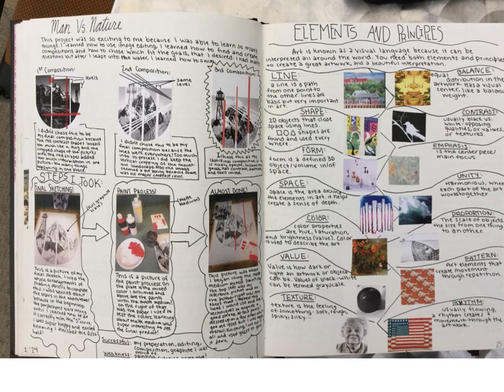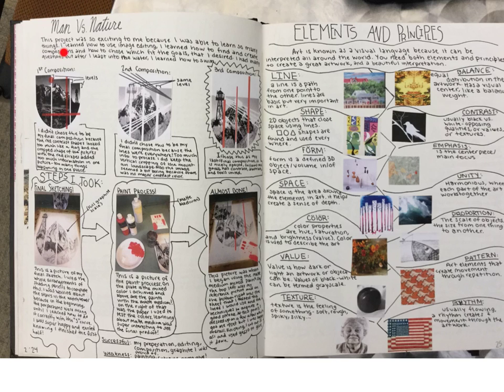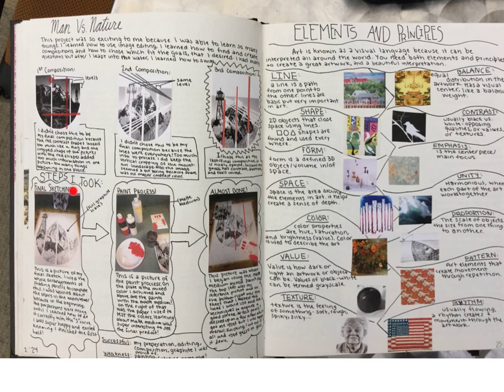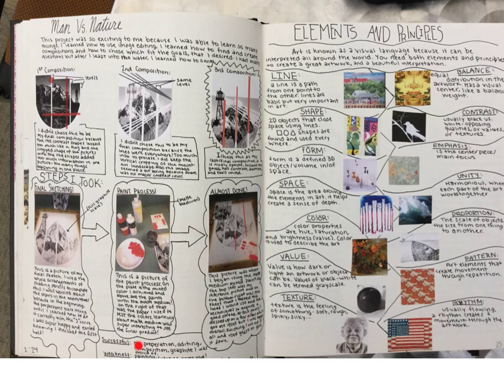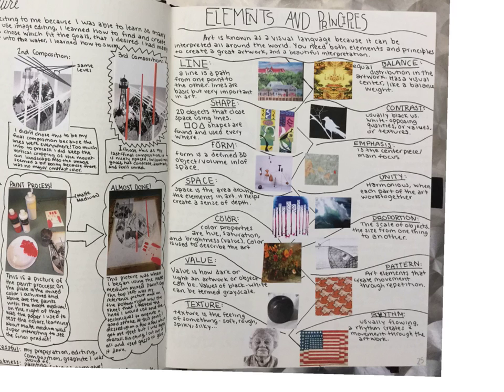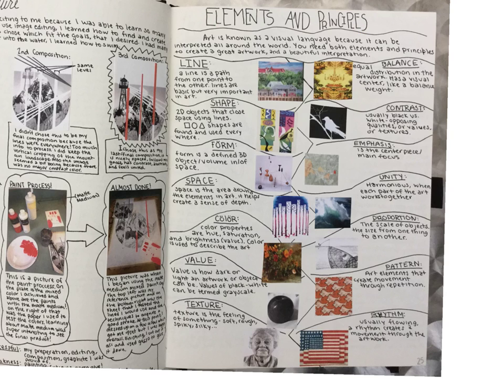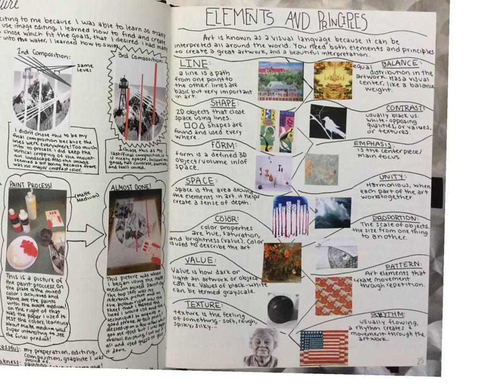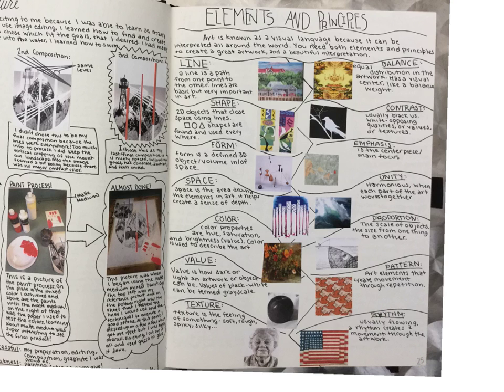Brady Mcgettigan IB art EXPLAIN EVERYTHING